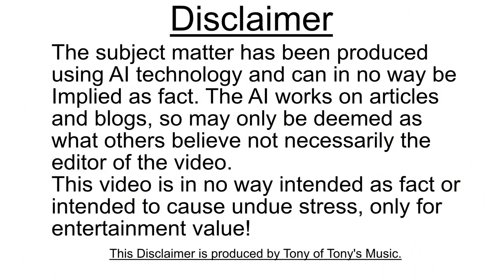The History Of Politics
This is a Coursereel AI Video the 3rd of the series of 10 to do with politics!